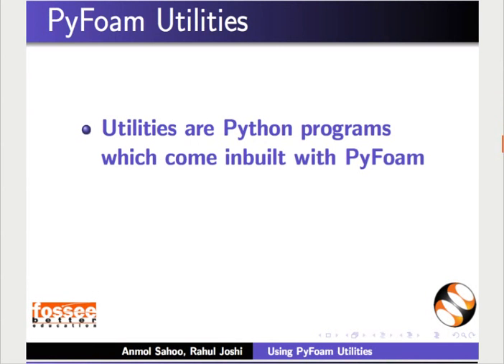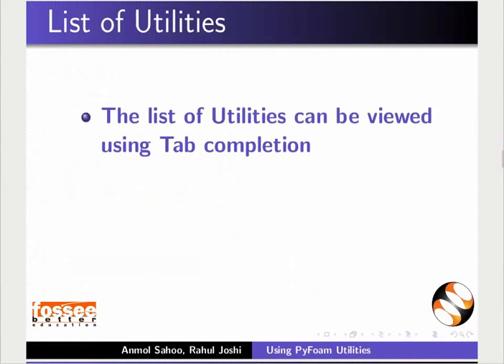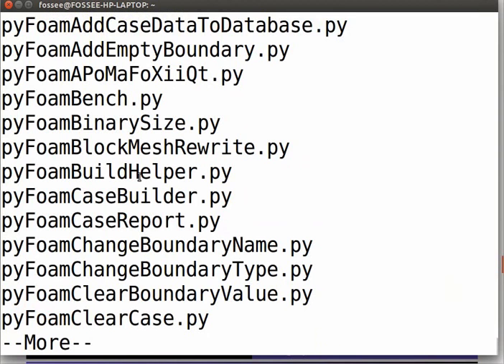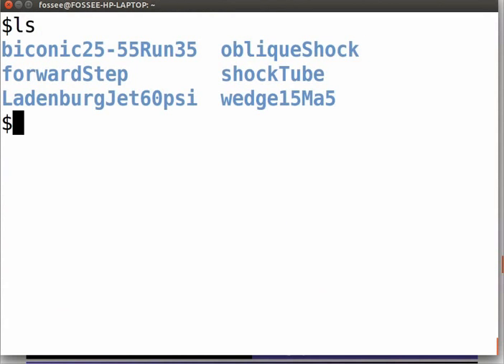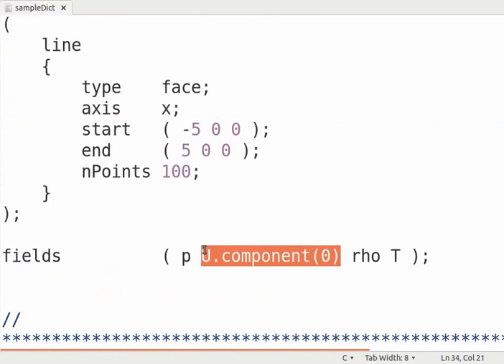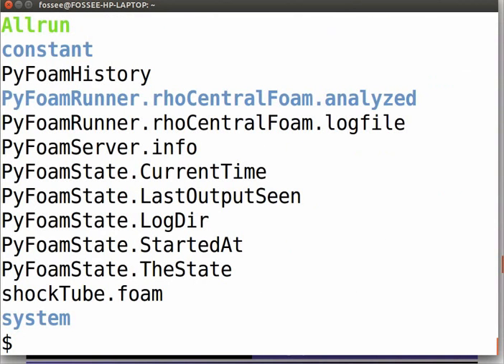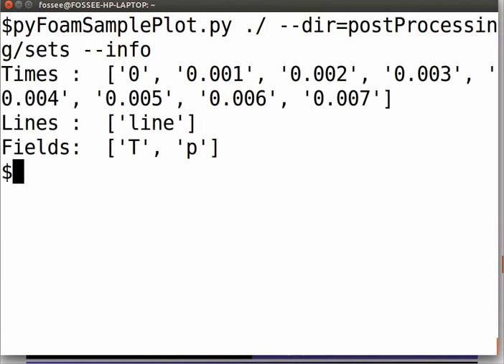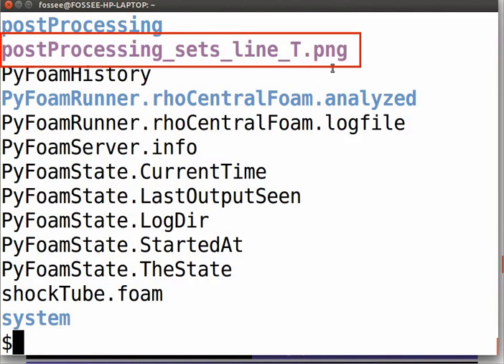Using PyFoam Utilities - English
- PyFoam Utilities
- Structure and types of the utilities
- Execute PyFoam Utilities from the command line
- Viewing all utilities using Tab Completion
- Use two utilities - PyFoamRunner.py and PyFoamSamplePlot.py
- Using pyFoamRunner.py to run solvers and generate log files
- Using pyFoamSamplePlot.py to plot data
- Setup the shock Tube case
- Use pyFoamRunner.py to run the case and analyze the logs
- Visualize the data using pyFoamSamplePlot.py